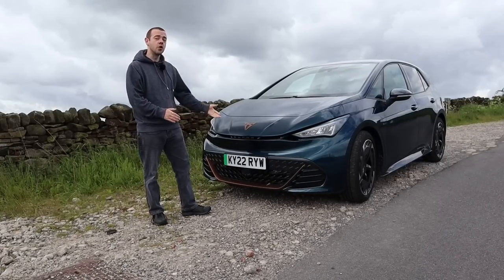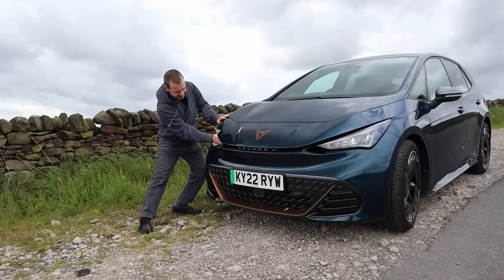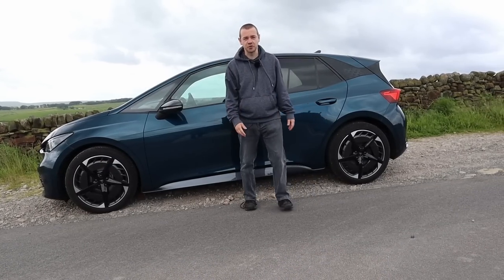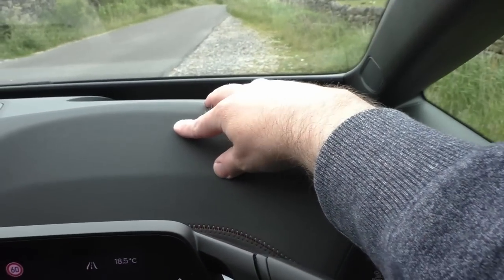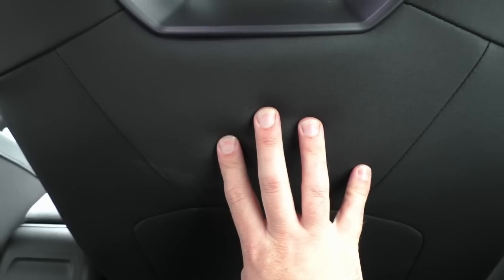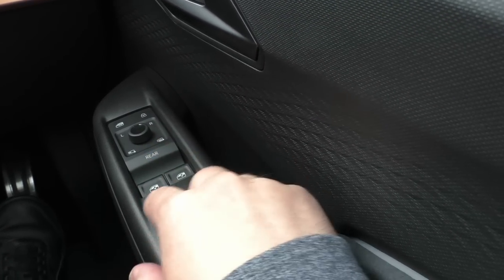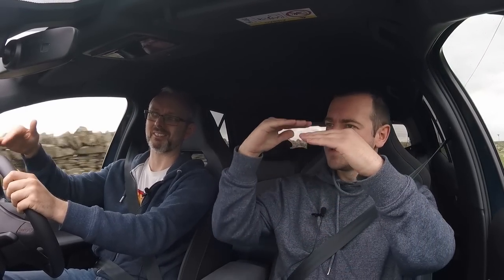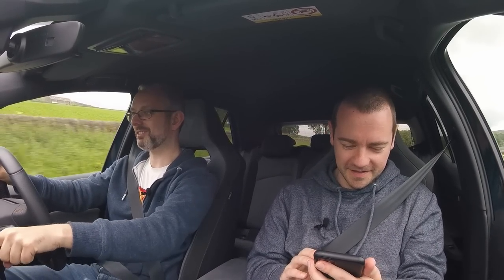Cupra Born EV - Another Giving VW A Bloody Nose!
The Cupra Born and the ID.3 share the same internals etc. But given the pecking order of the VAG Group, the ID.3 should be it's superior.
Is it?